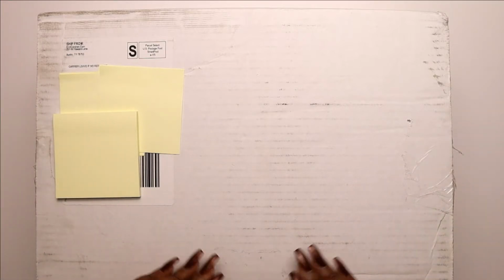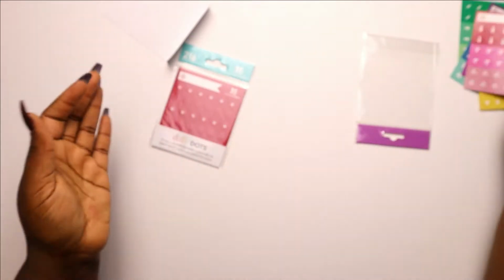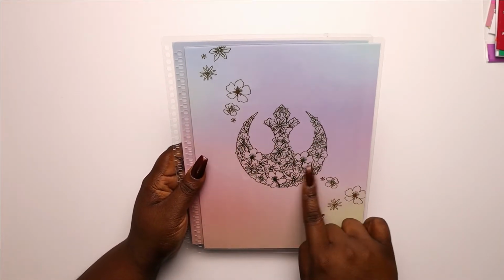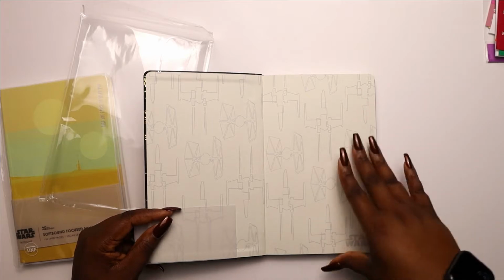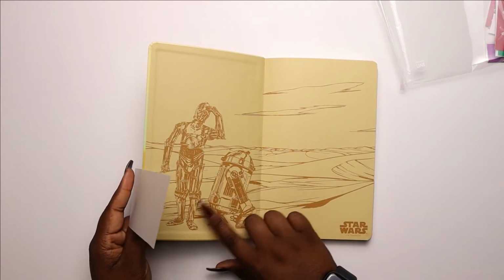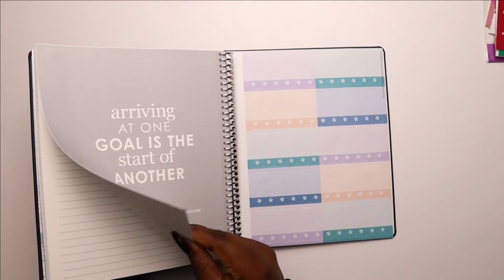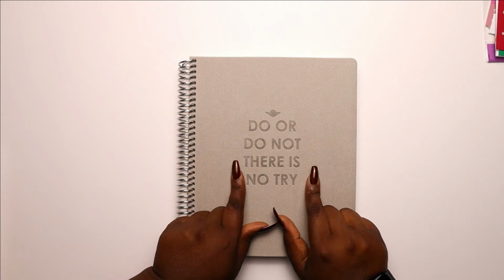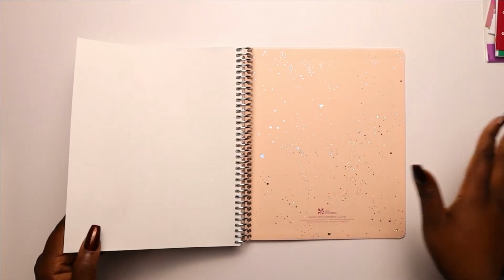ERIN CONDREN STAR WARS COLLECTION UNBOXING | VEGAN LEATHER NOTEBOOKS | STAR WARS TRIVIA GIVEAWAY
Hi everyone! Welcome back to the nest! Today I will be unboxing some of the items from the Erin Condren Star Wars Collection! Super excited, as Star Wars is one of my favorite film franchises of all time.

Get $10 off your first Erin Condren order when you use my link below to sign up!

FREE PRINTABLES 🖥🖨

My New Camera
My New Lighting Equipment

Code if you download Ibotta App: YTTUHUW

Code if you download Ibotta App: THERAVYNSNEST1

Lastly, all products/services I mention or review here on channel is honest feedback, based on my use of the product/service and if I like it. But I will always let my audience know if a product was sent to me by a company or purchased with my own funds.